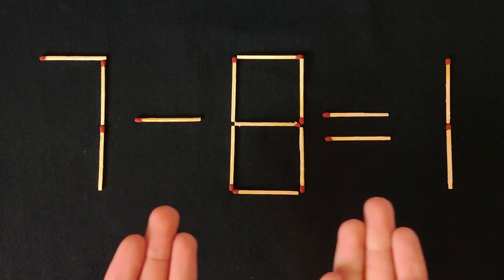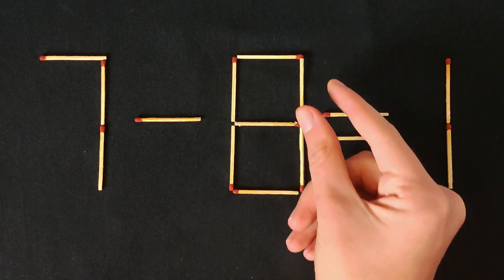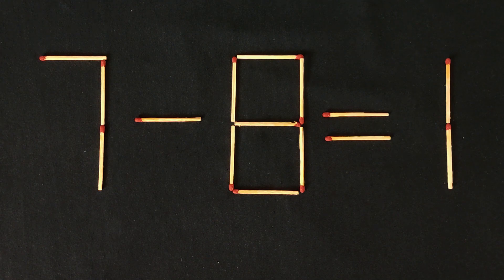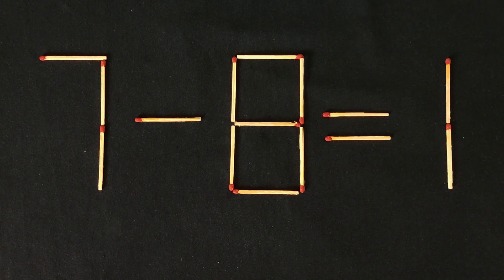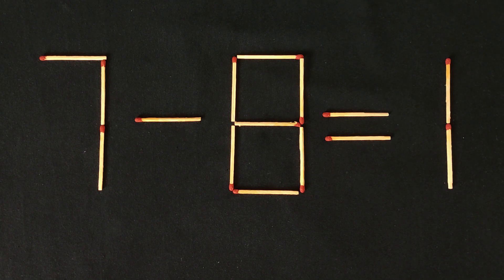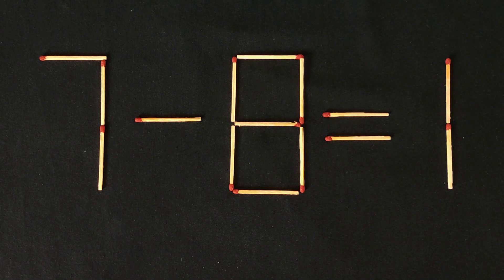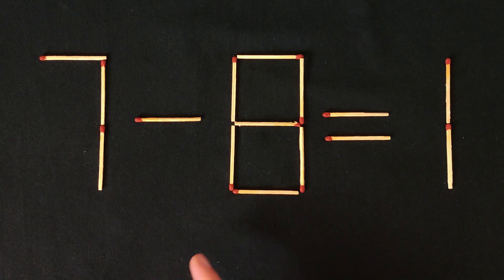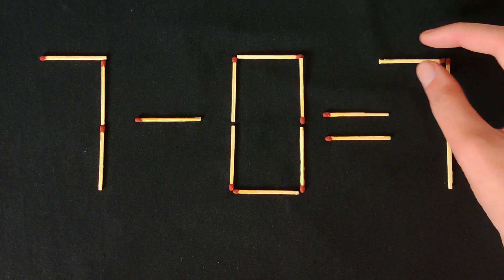Move ONLY 1 Matchstick to Fix This Equation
On the screen you see a simple puzzle 7-8=1 in which We need to rearrange 1 matchstick so that this equation is correct. It's a simple math puzzle, and with a little thought, anyone can solve it.